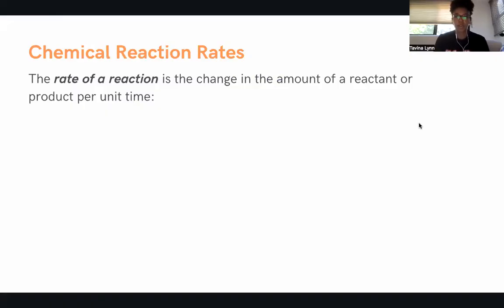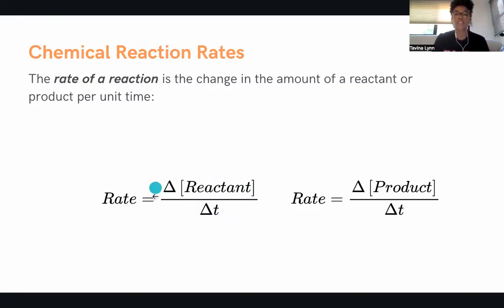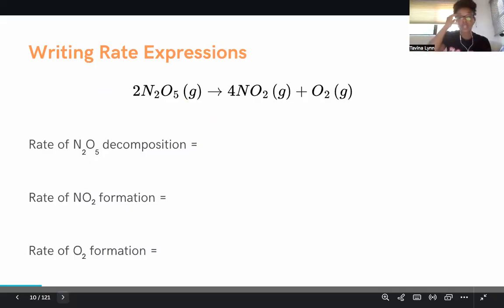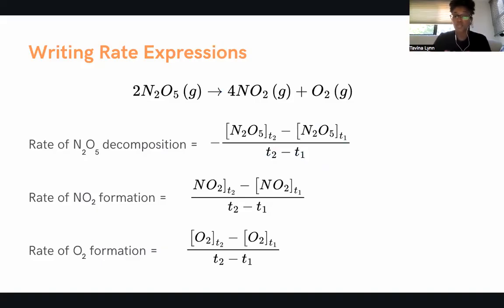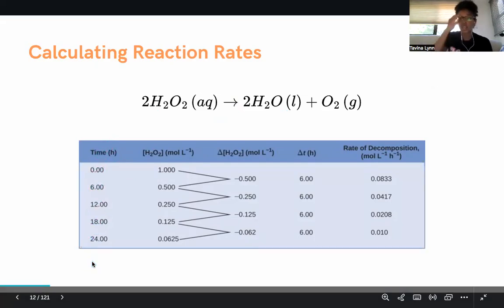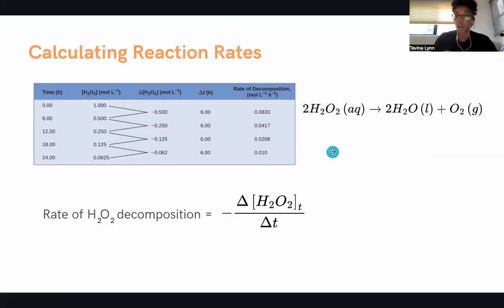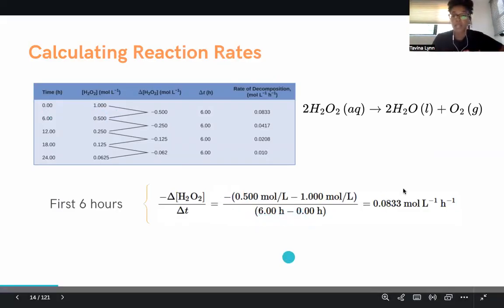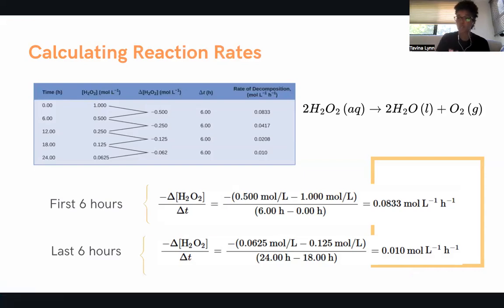Kinetics Part 2 - Chemical Reaction Rates